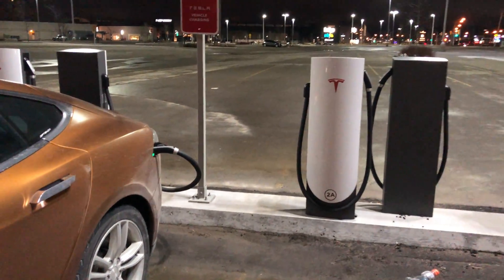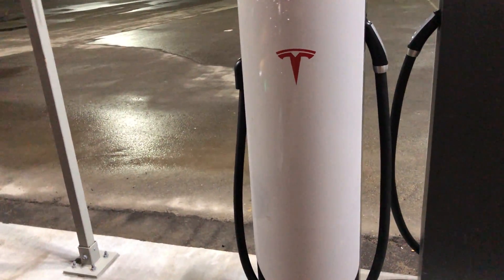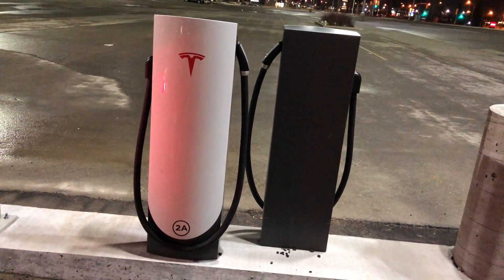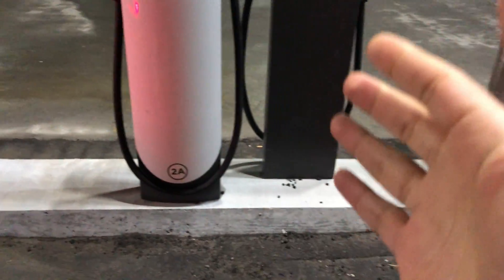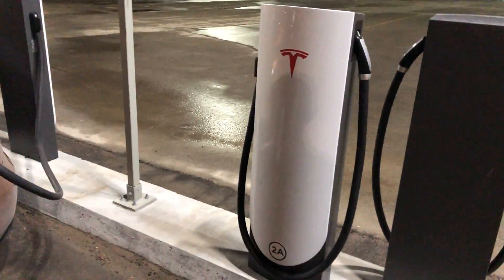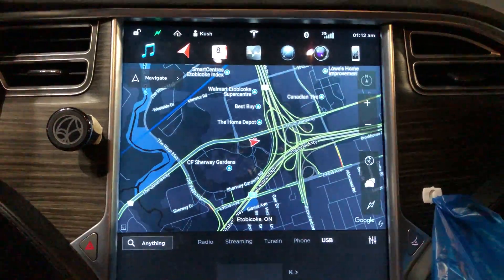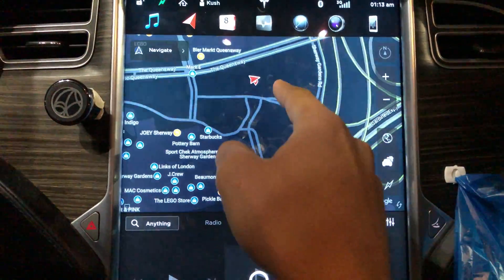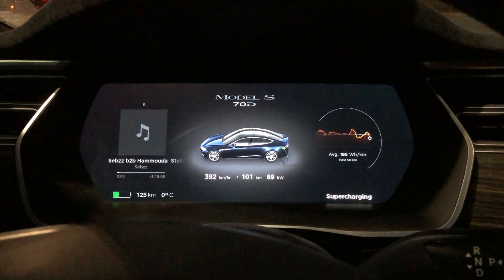Tesla Urban Supercharger Sherway Gardens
Few differences between the Urban Supercharger and the Normal one:
1. Urban Supercharger 72 kW dedicated vs Normal Supercharger 145 kW (120 kW per car)
2. Form Factor
3. Locations (Urban vs On Route)
If you're buying a Tesla Model S or X, please use my referral